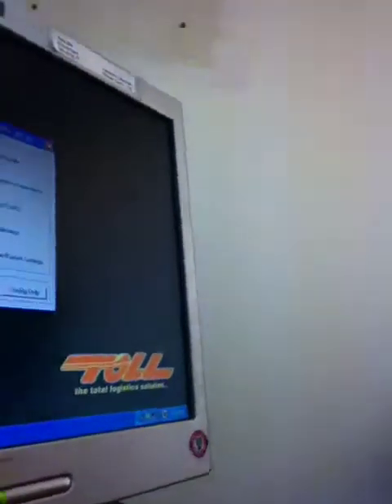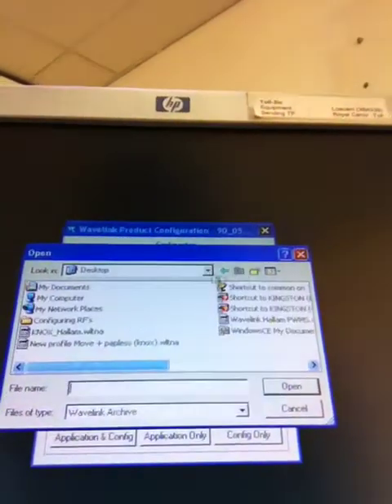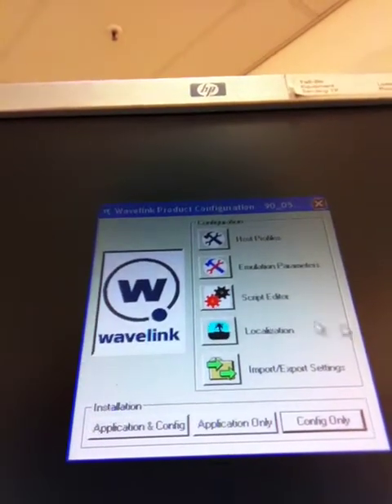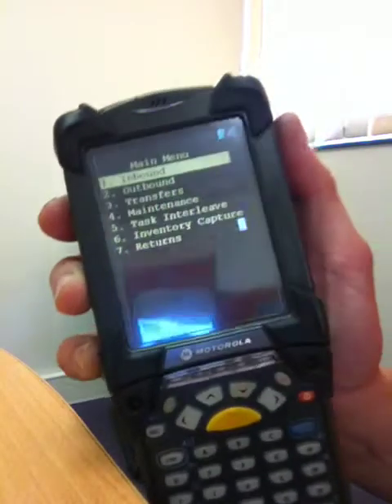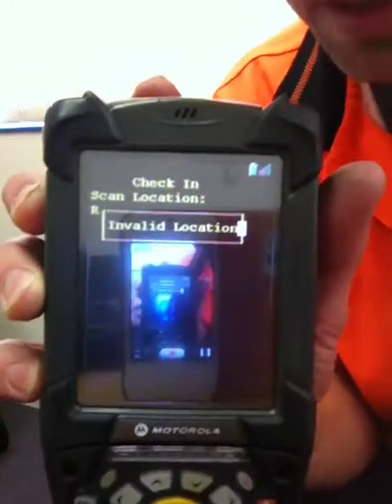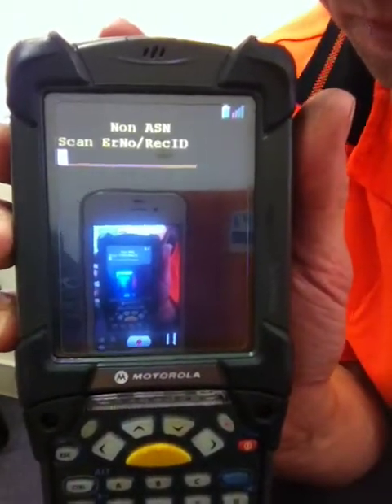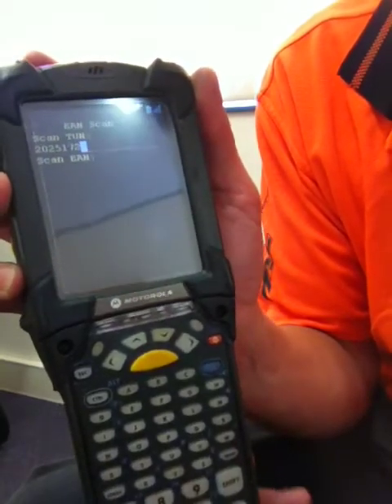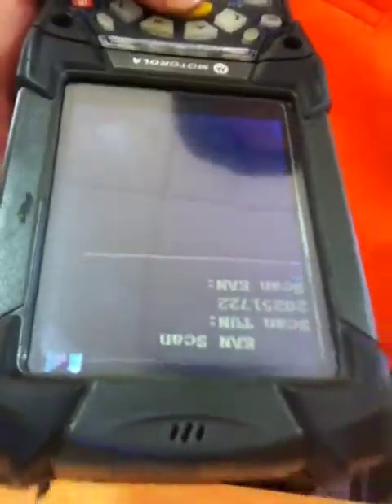Video EAN problem 2